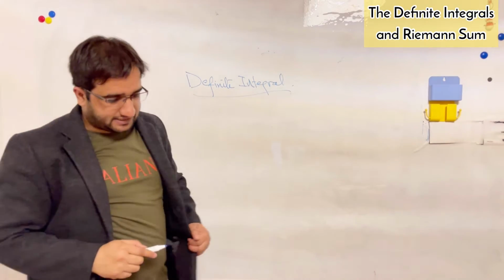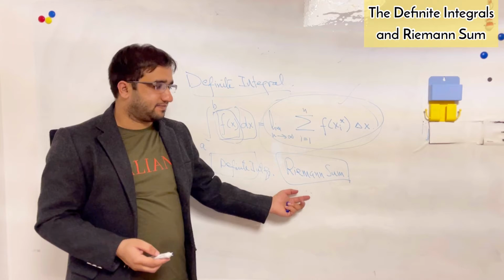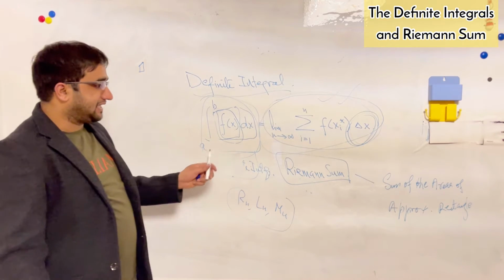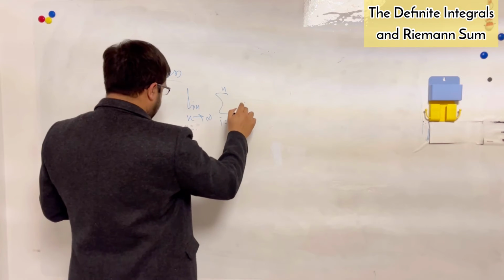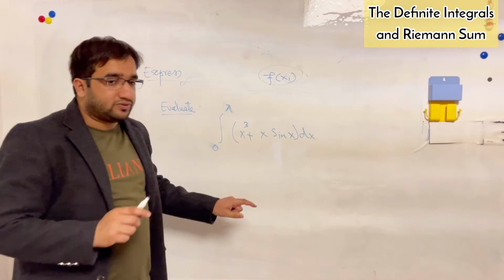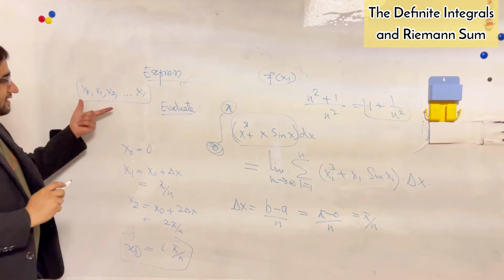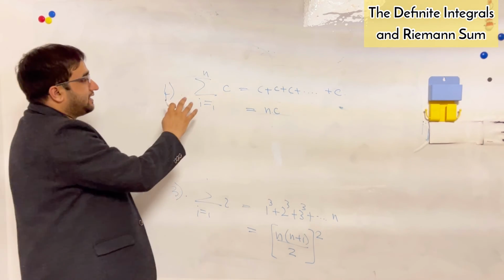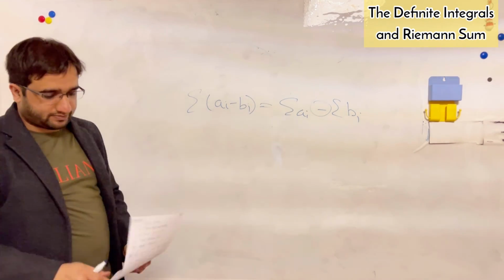The definite Integral in terms of Riemann Sum | Single Variable Calculus | Dr. Ghulam Rasool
The definite Integral in terms of Riemann Sum | Single Variable Calculus by James Stewart